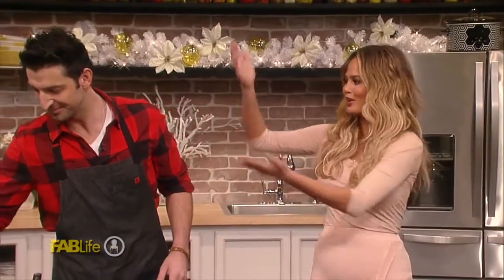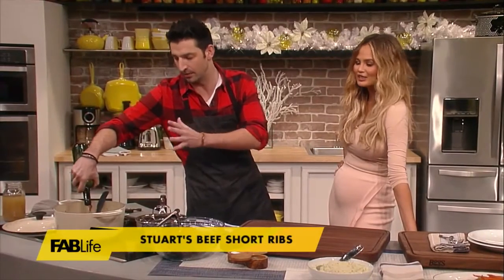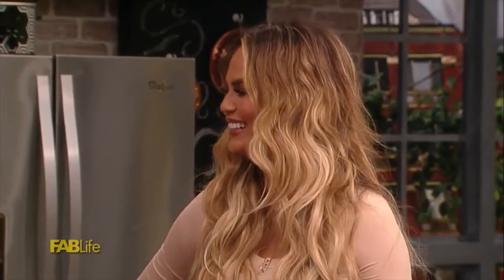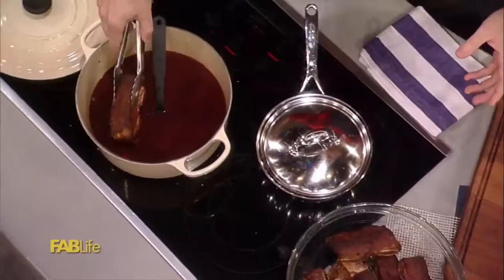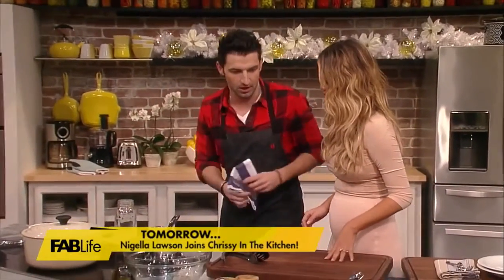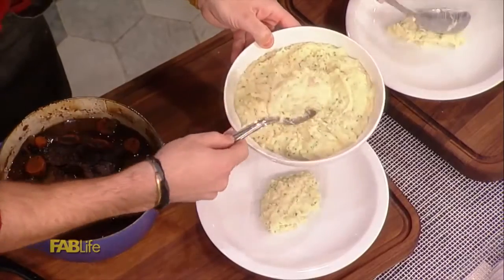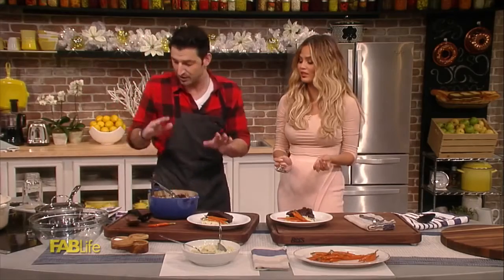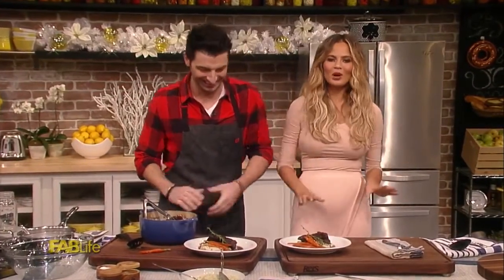Stuart O'Keeffe's Short Ribs Recipe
Its the season for Short ribs, well I mean its always the season.